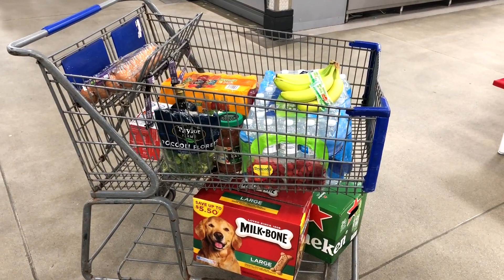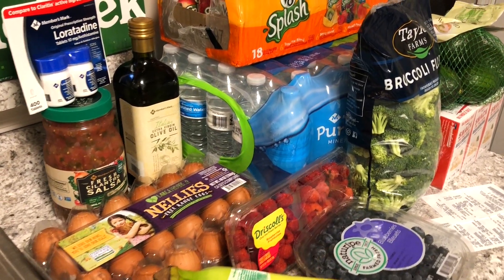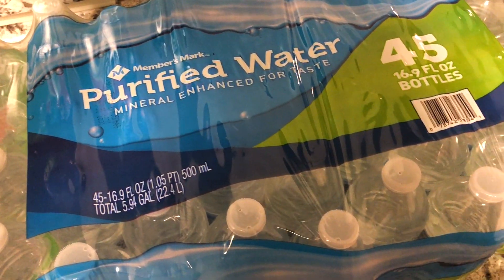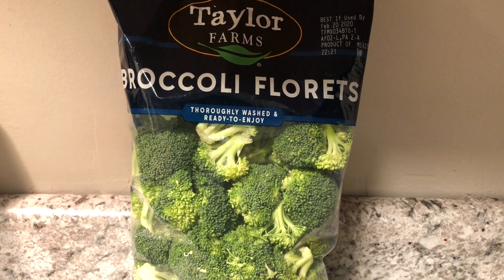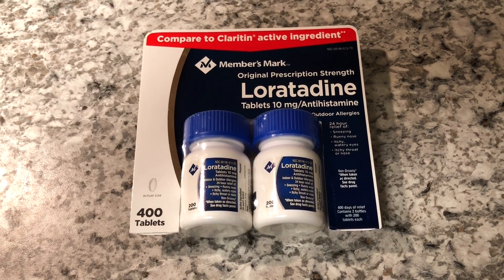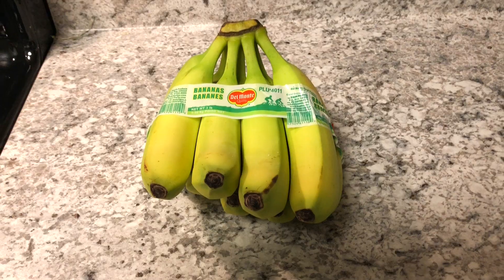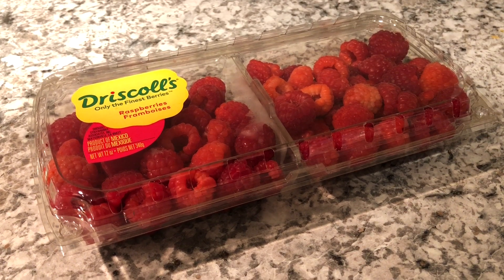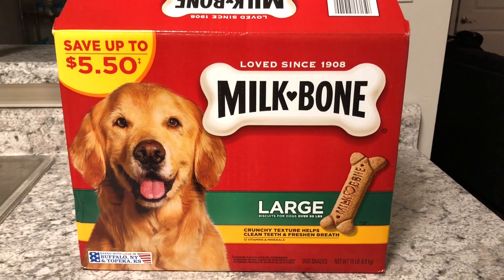I Bought ALL Of This for Under $100?! 😲🤯 SAM'S CLUB BULK GROCERY HAUL | La Vida Josue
IN THIS VIDEO:
We go to Sam's Club for the very first time!  An $80 on a budget grocery haul for the week. We were able to pick up some of our favorite items in BULK for an minimal price! Avocados, eggs, juice, and even beer!

MY HAT:
MY BOOKBAG:
HYDRO FLASK:
(GEAR)
THIS VIDEO WAS FILMED ON AN IPHONE 8 PLUS: